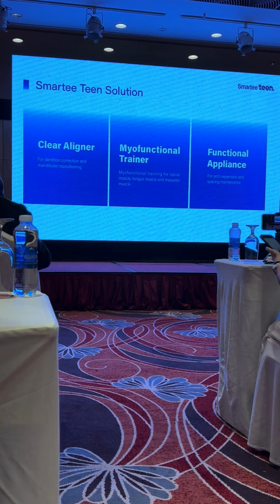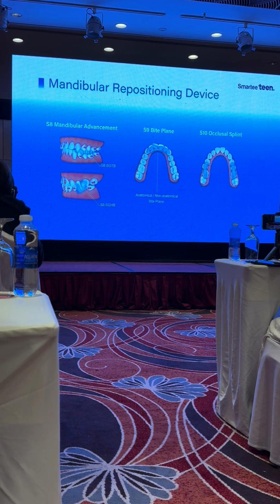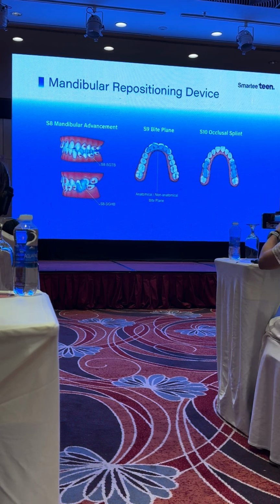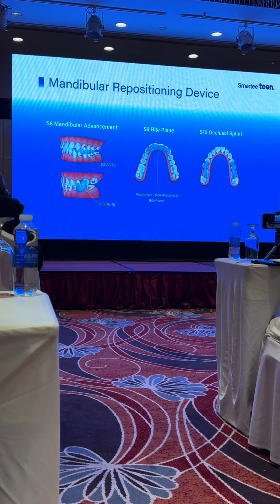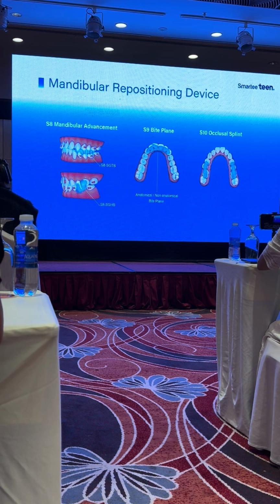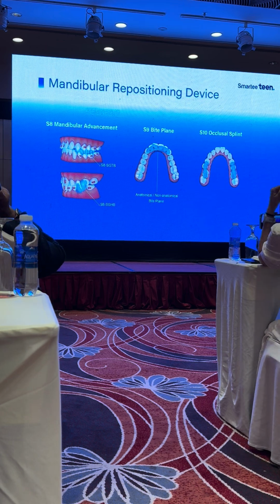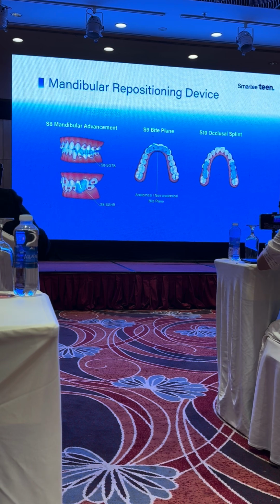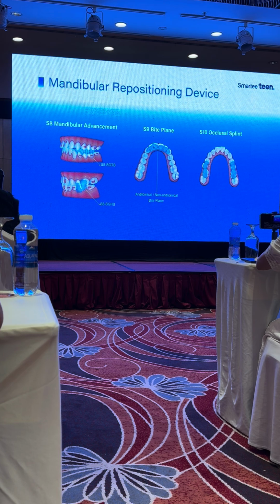Smartee teen 14/7